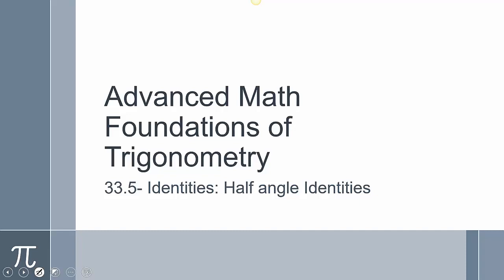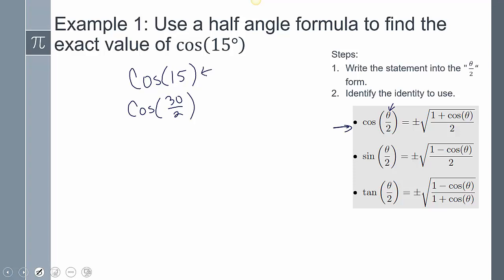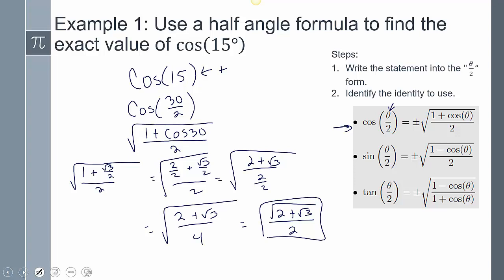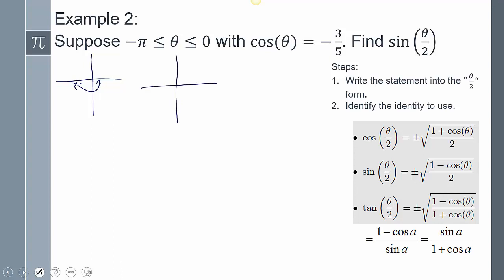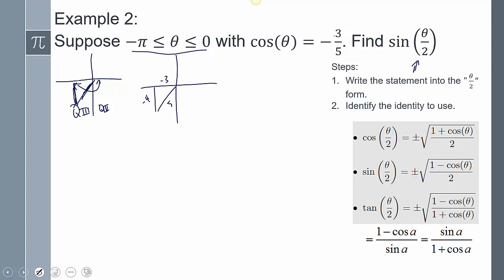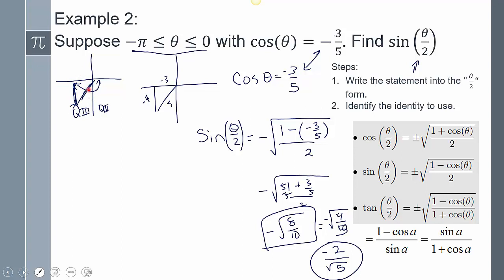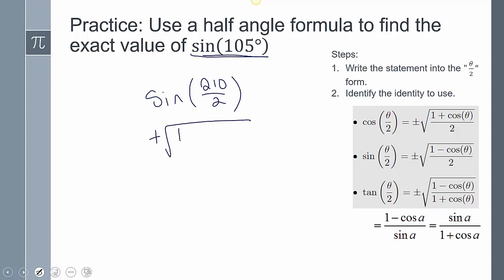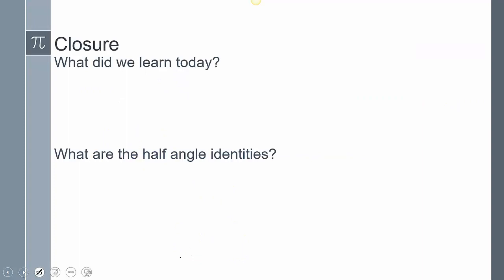Precalculus- Lesson 33-5 Foundations of Trigonometry: Half Angle Identities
Introducing and using half-angle identities